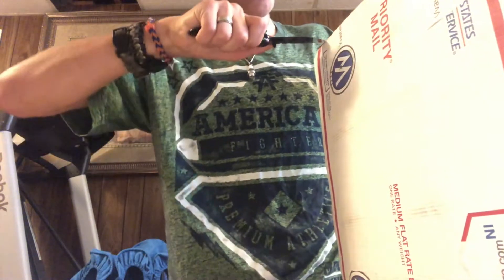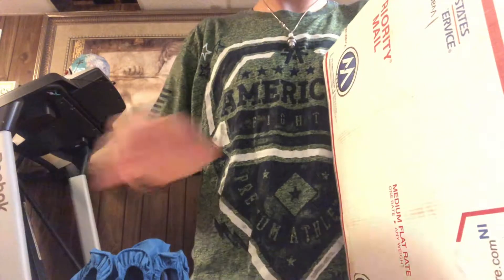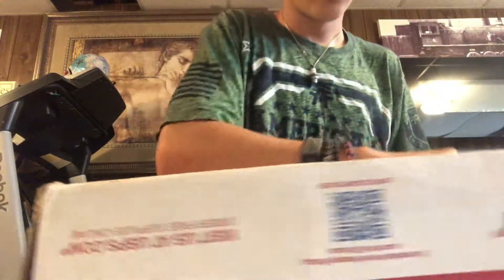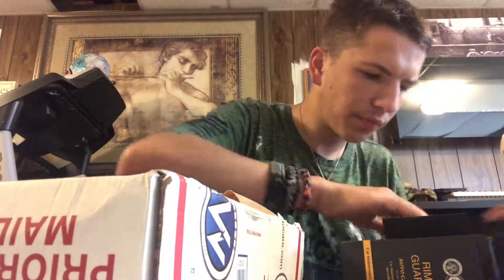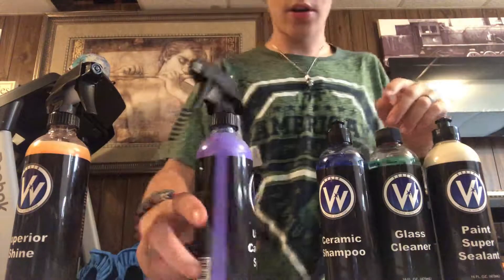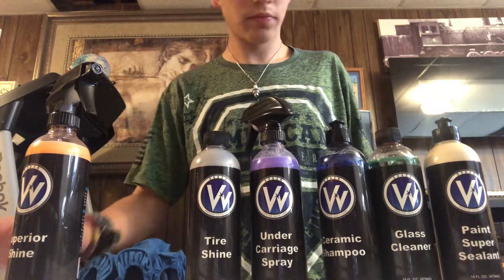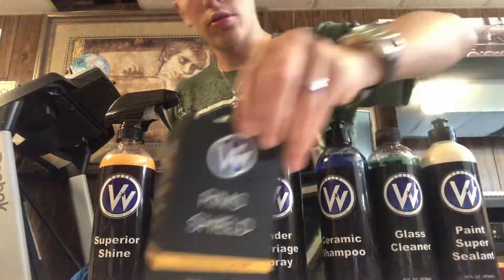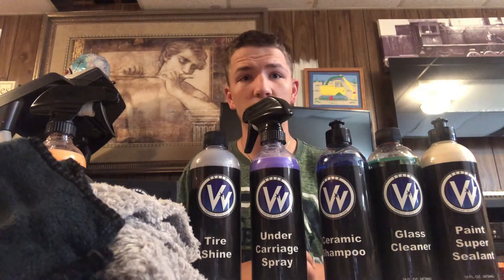VVash autocare mystery box unboxing